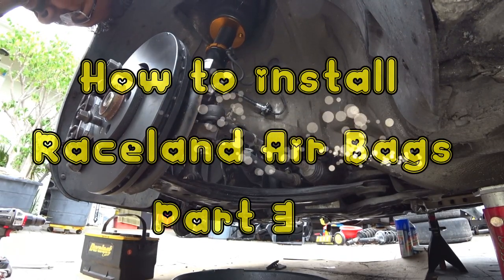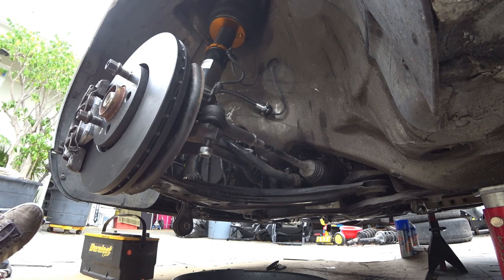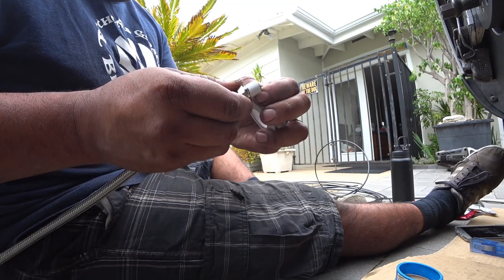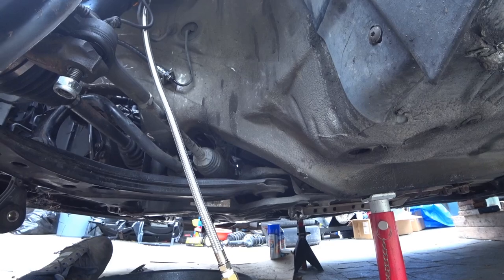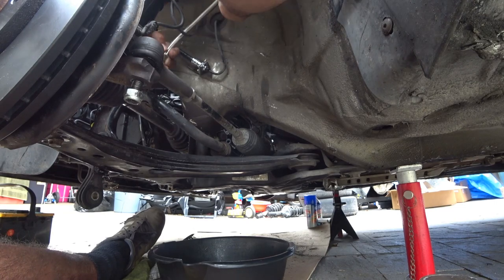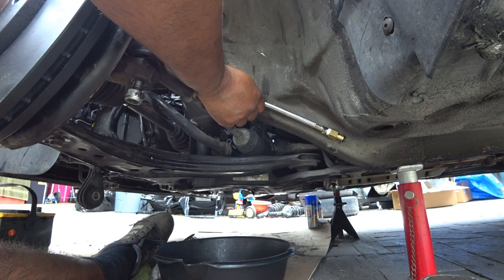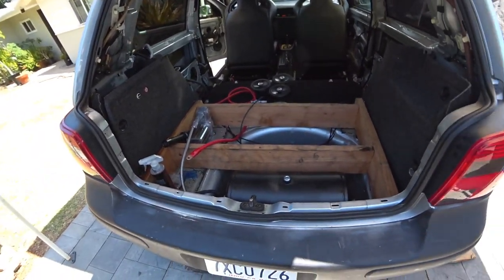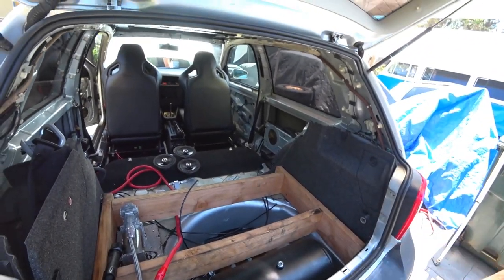How to install Raceland Air Suspension on a VW MK4 Part2 S4 EP17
Tools needed:
Drill
Drill bits
Self taping screws
Teflon tape
crescent wrench
cable holders 1/4" and 3/4"